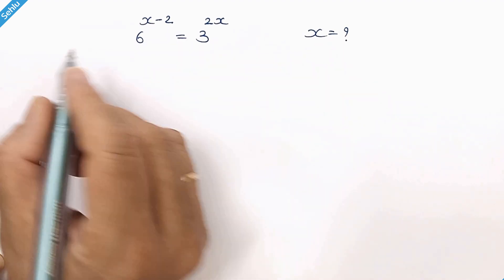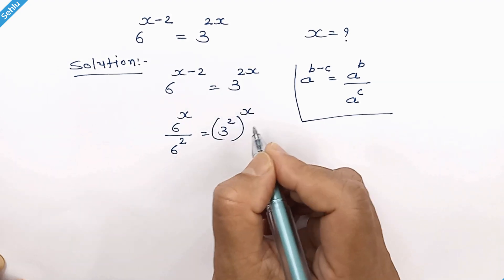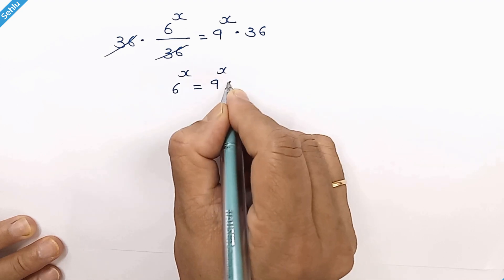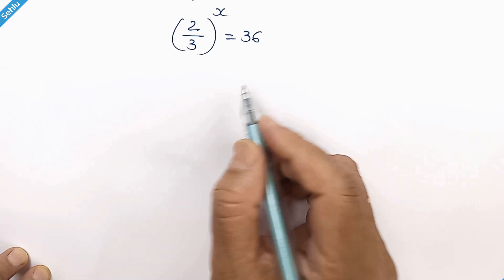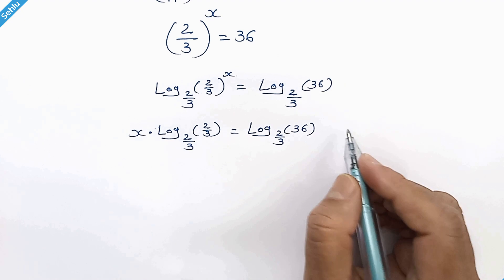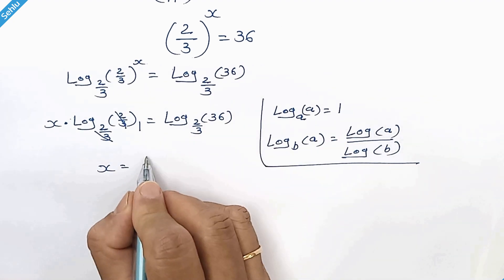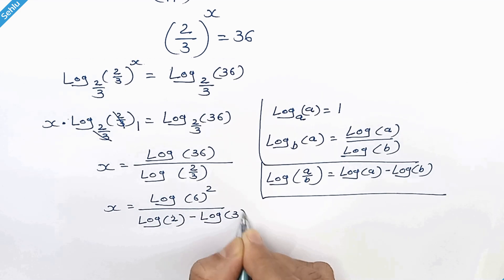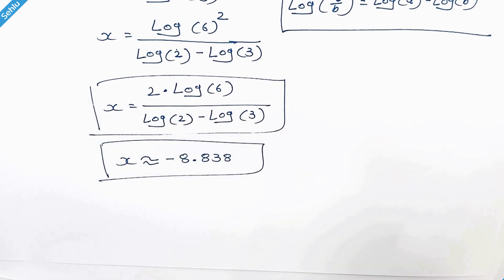An Interesting Math Problem | Solving Exponential Equation having Different Base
Mathematics is a fundamental part of human thought and logic, and can help build mental discipline and encourage logical reasoning. It can also increase brain capacity, strengthen the parts of the brain linked to memory, thought, and action, and help develop strong observational skills and critical thinking.
Learning math can also influence children's overall logical thinking abilities. Most mathematical patterns are subject to logic, and children learn to connect concepts by using their own reasoning to construct new ones.
In this video the question is : 6^(x-2)=3^2x, Solve for the 'x'.